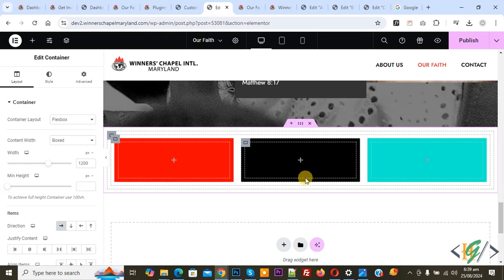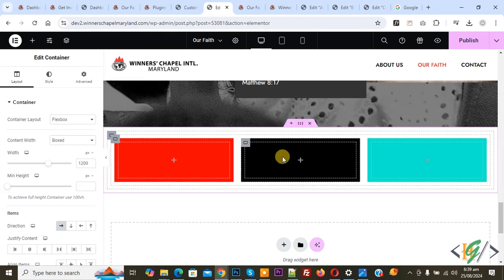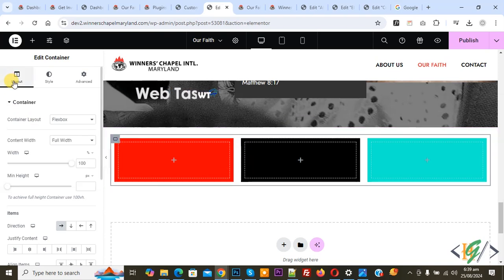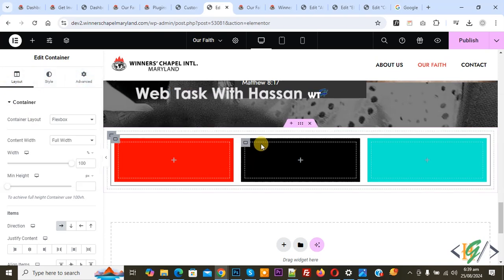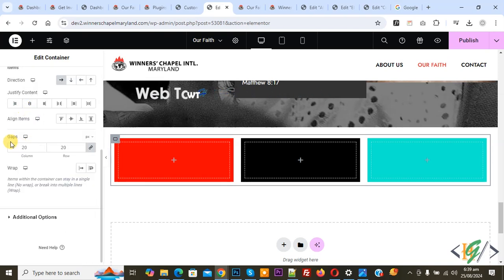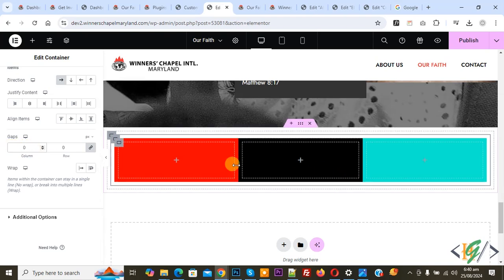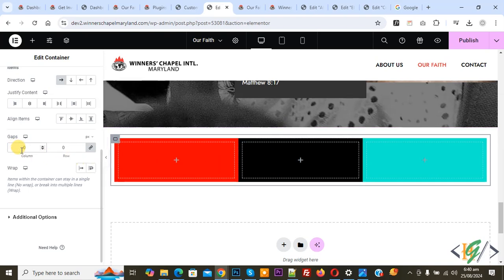How to Remove Space Between Nested Columns in Elementor WordPress | Inner Container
In this wordpress tutorial for beginners you will learn how to remove gap between nested containers / column in elementor / elementor pro website page builder plugin. So go to inner container in layout setting you can set column / row gap zero to remove space between columns.